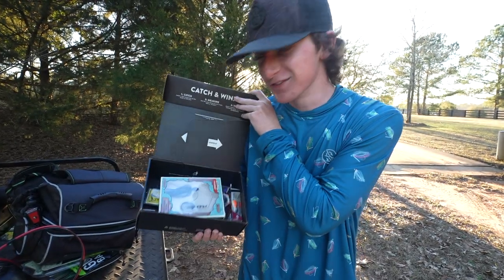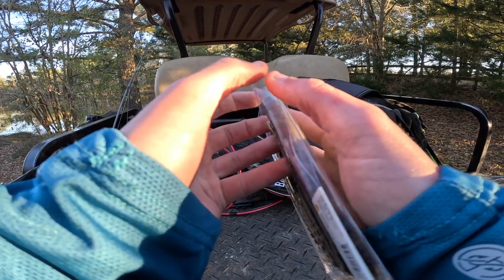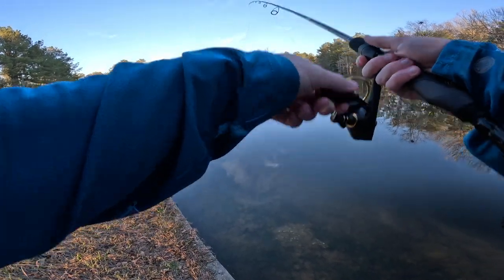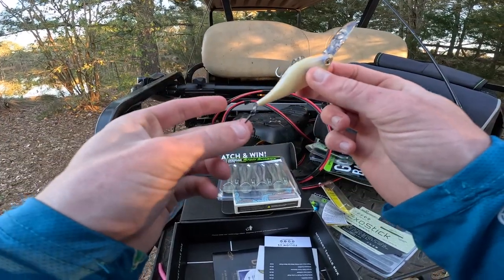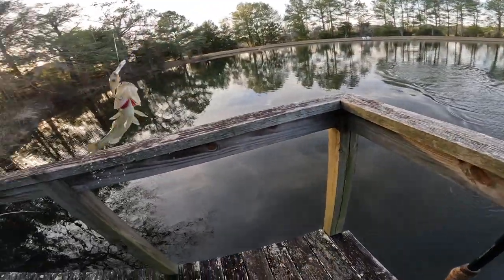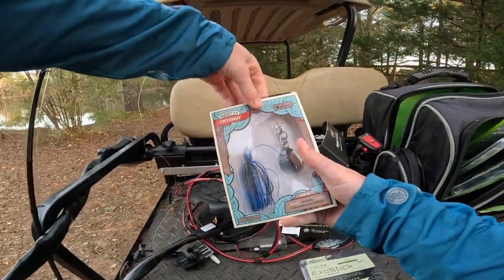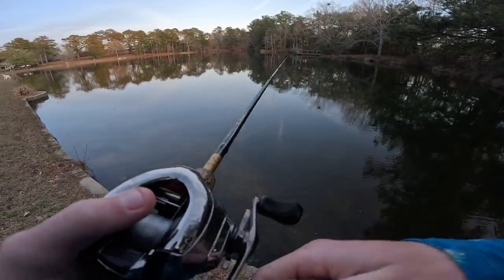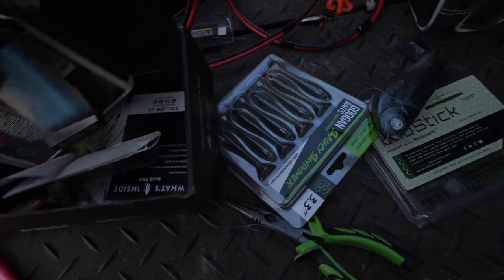This Mystery Box Has The Best Lures Inside (LOADED)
Today I went fishing with a LOADED Mystery Tackle Box with the BEST lures. Grab your own box below

Get your own Mystery Tackle Box for 10.99

Save $10 off first order from Karl's with code: LOGAN10 - (must be over $25)

Fan Mail
Logan Anderson